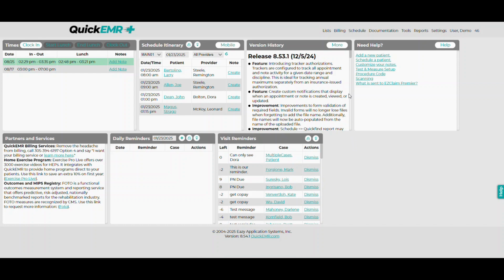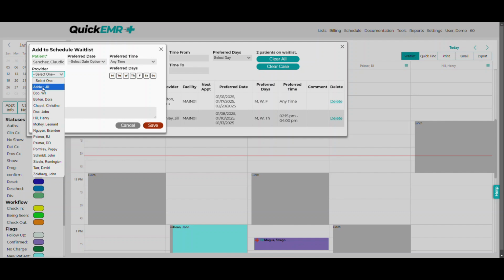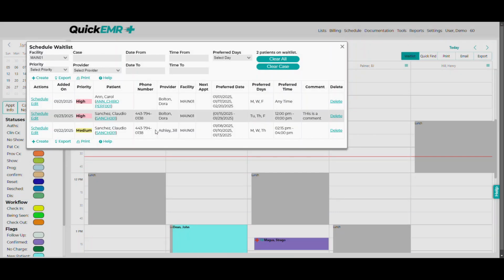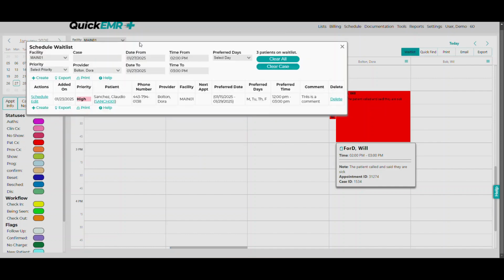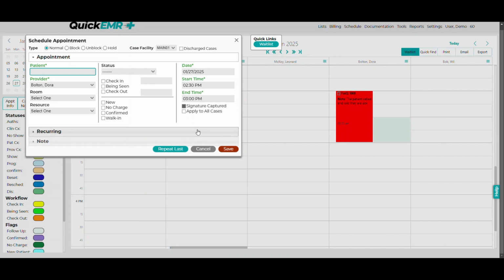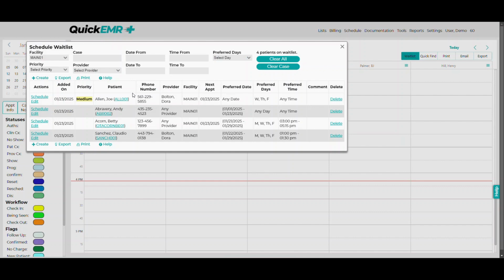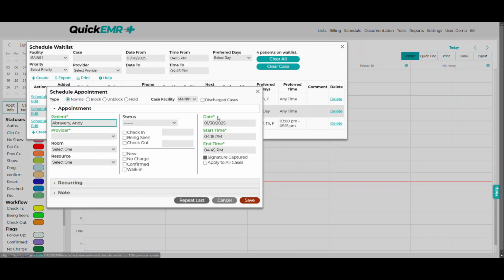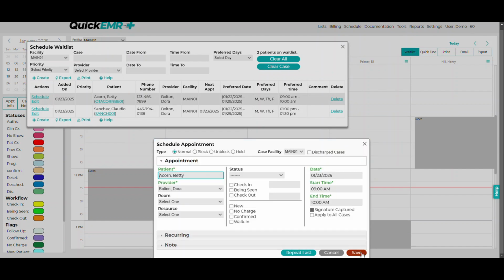QuickEMR Appointment Book Waitlist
This video shows how to use the waitlist feature inside of the QuickEMR appointment book.